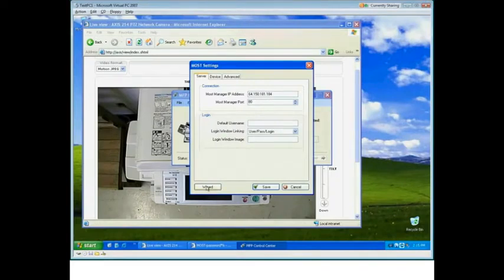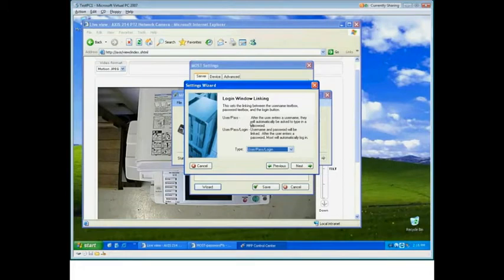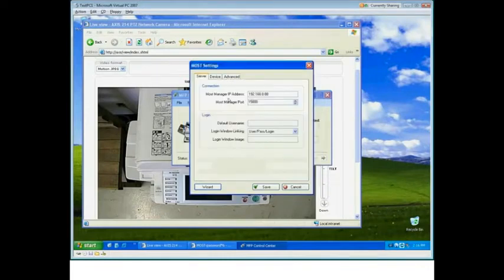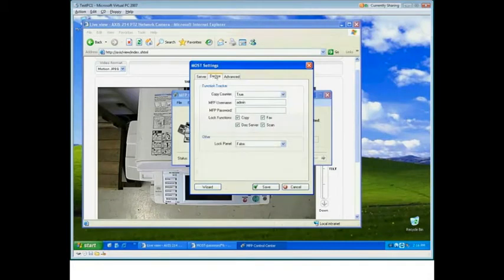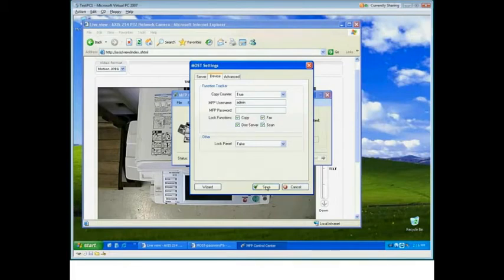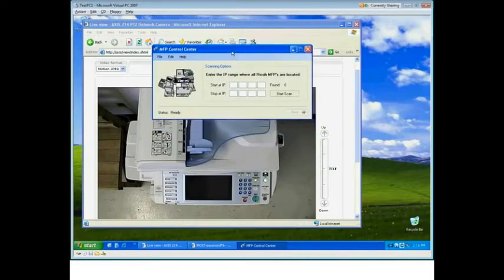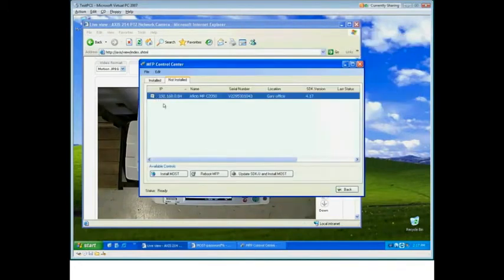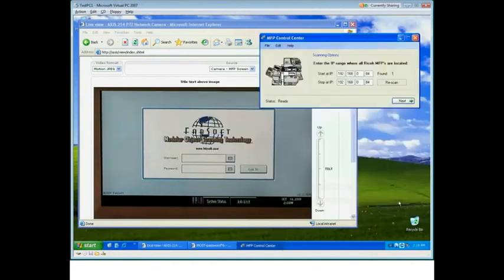MOST - MFP Control Center 6 of 7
This video show how to use the MFP Control Center to deploy 100s of MFPs automatically from one remote computer.